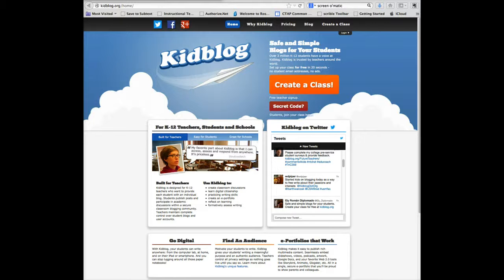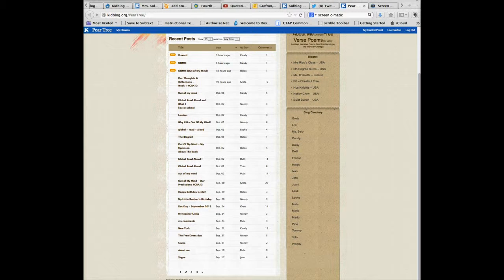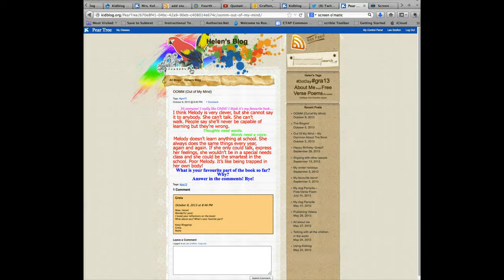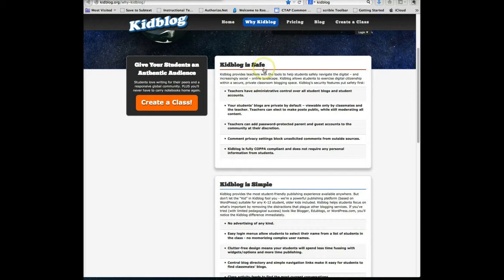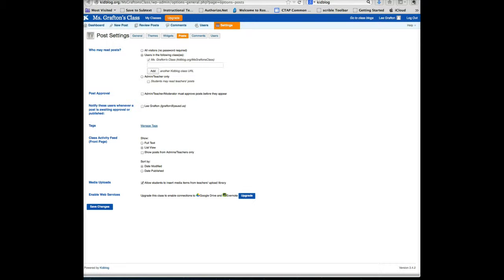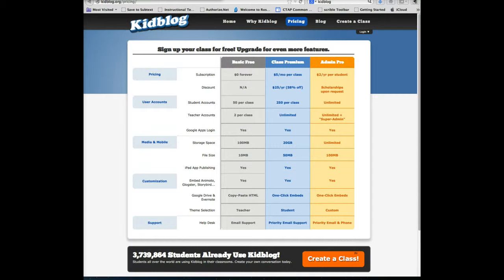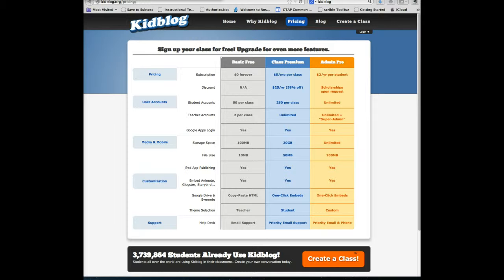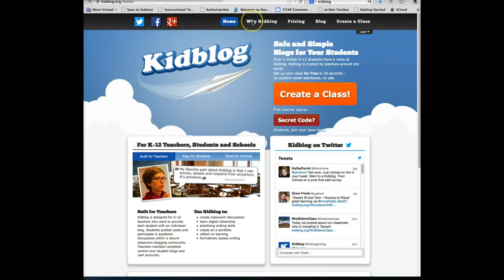Introduction to KidBlog